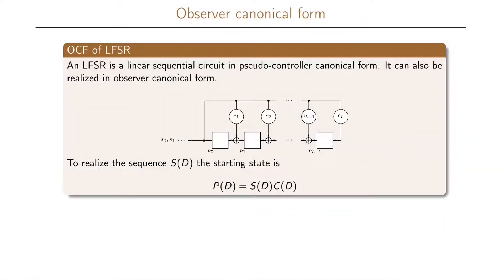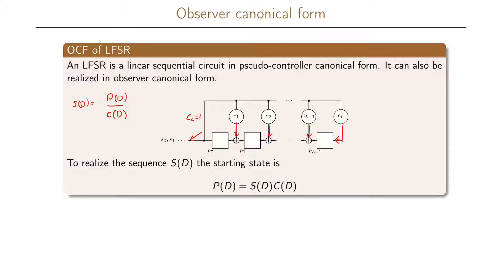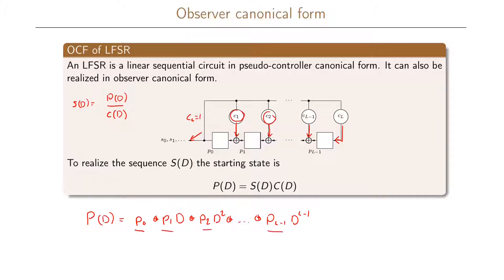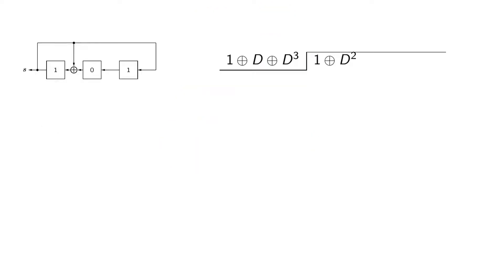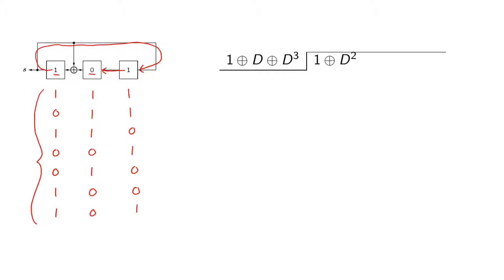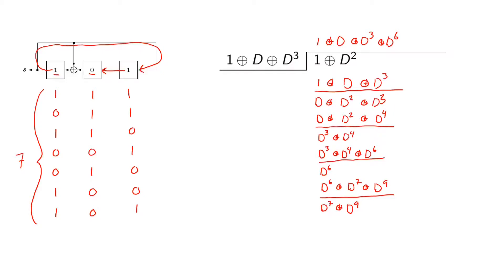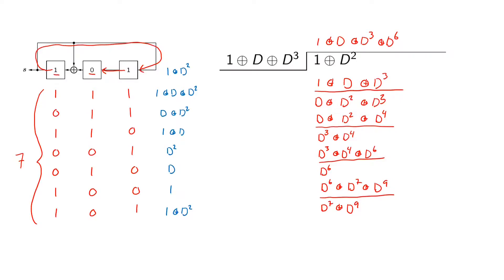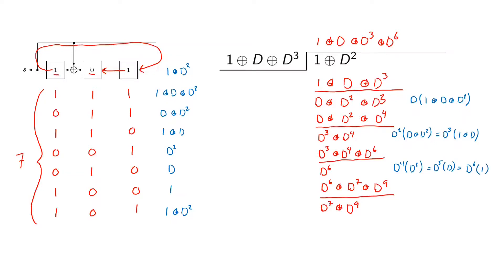14.6 Observer Canonical Form for LFSRs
We define the observer canonical form for an LFSR and show that when clocking an LFSR of this form, it is the same as performing the division P(D)/C(D).